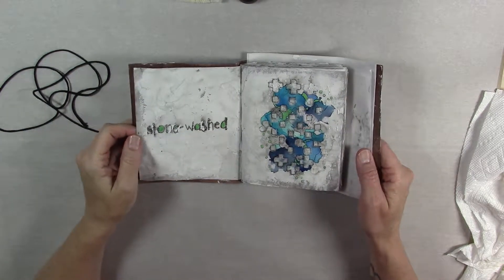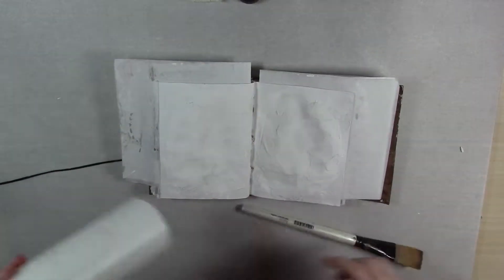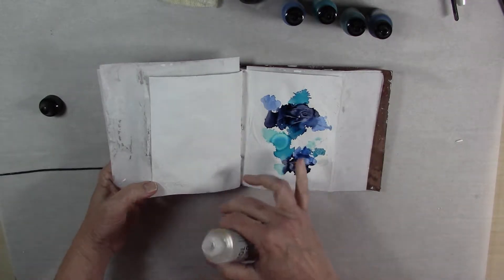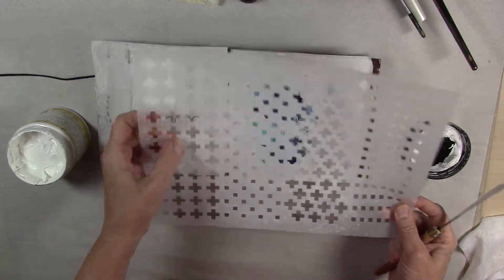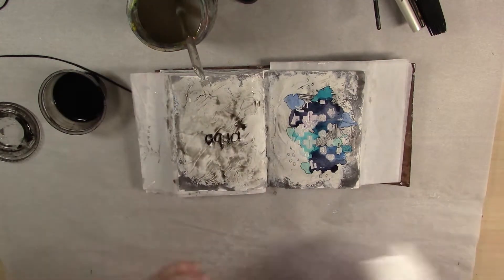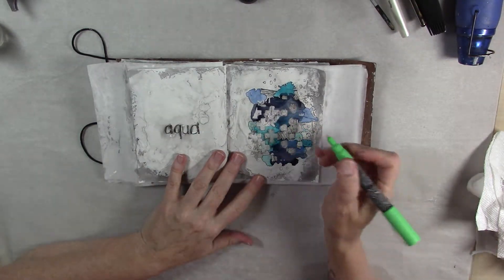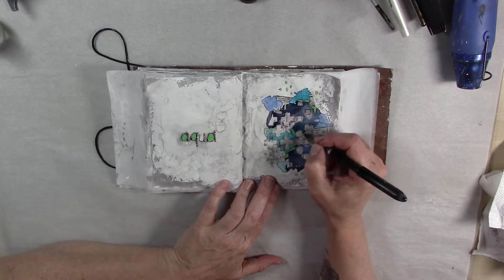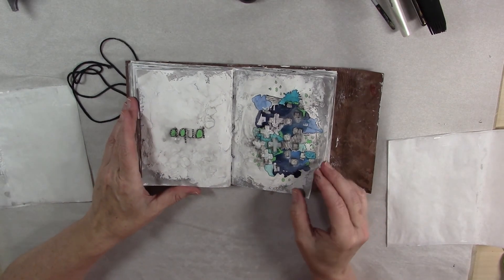Magic of Color Art Journal by Tina Walker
Using alcohol ink, joint compound, and pen work to create a colorful art journal.